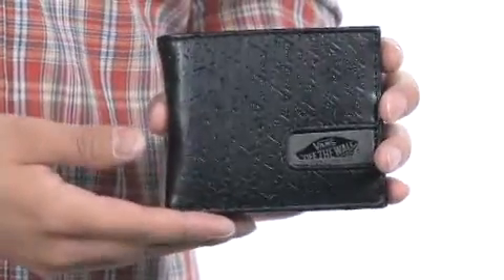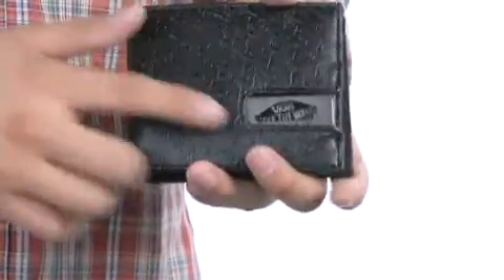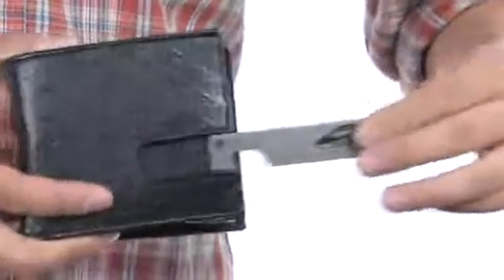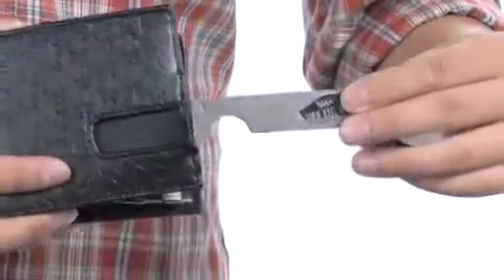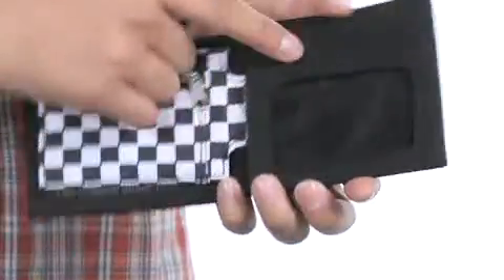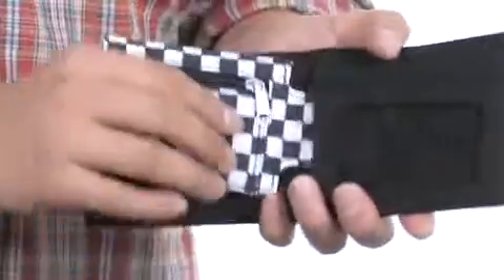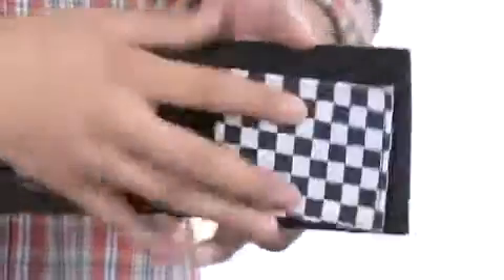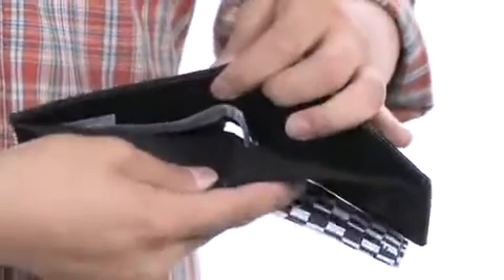Church Key BiFold Wallet - Multiview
Vans Church Key BiFold Wallet